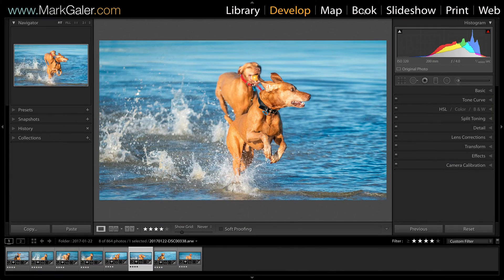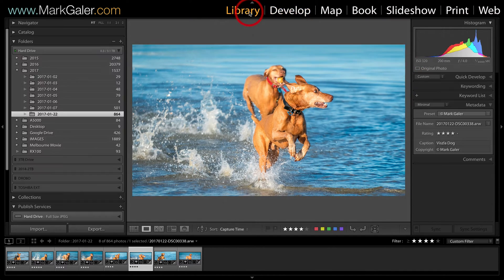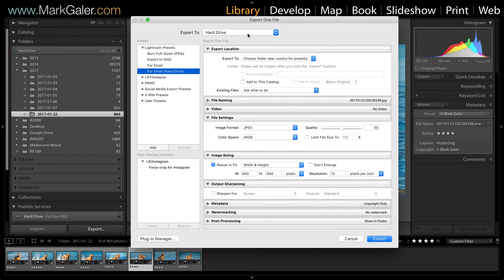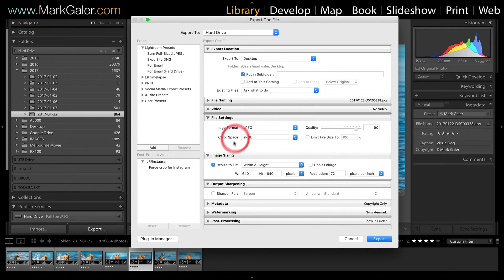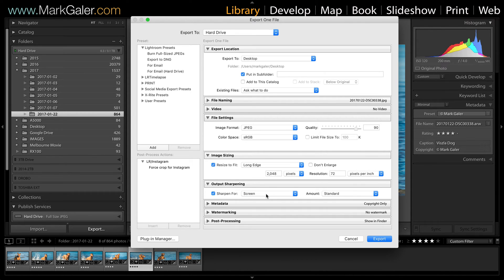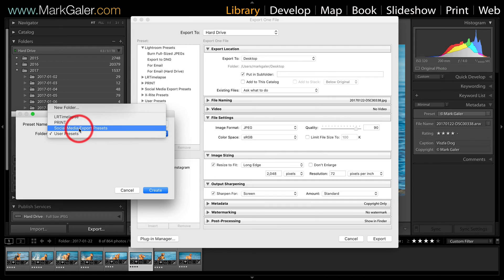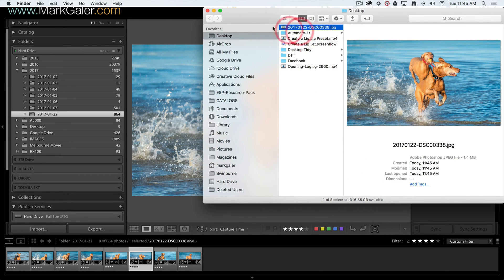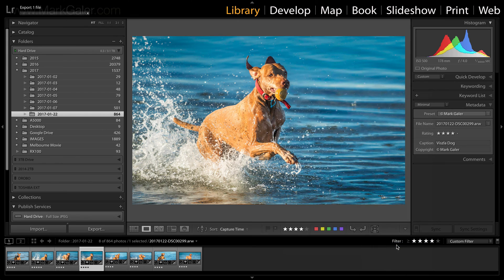Lightroom Classic - Creating an Export Preset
Creating a Lightroom Export Preset in Adobe Lightroom. This fast-tracks an aspect of our imaging workflows. There are a range of Free Lightroom Presets available